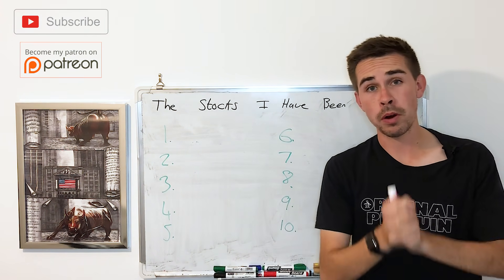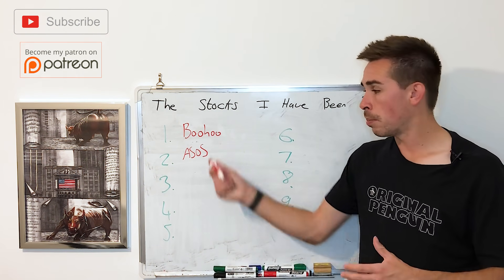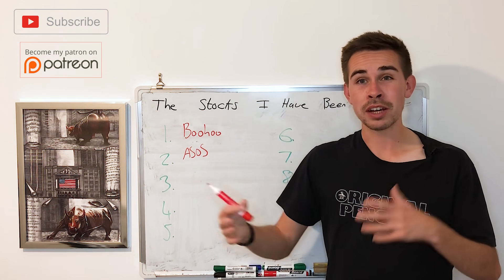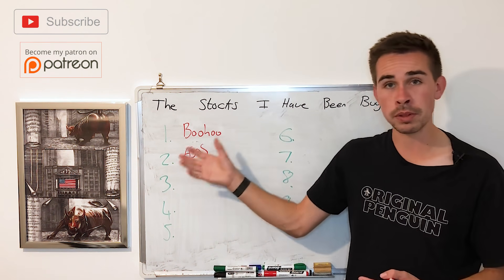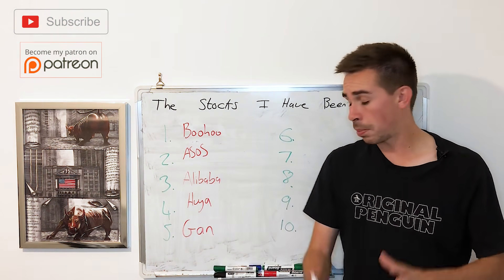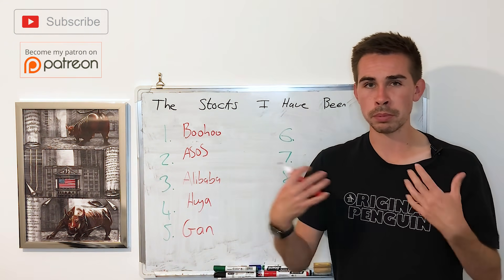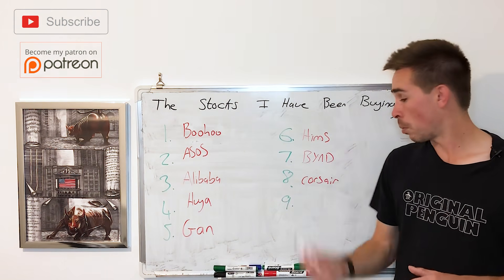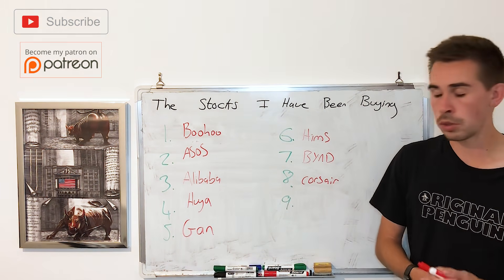The Stocks I Have Been Buying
Hi! my name is Jacob, and today, i talk about the stocks i have been buying last week.

If you want a free share worth up to £200 open up a Freetrade account here

“Deemed authorised and regulated by the Financial Conduct Authority. The nature and extent of consumer protections may differ from those for firms based in the UK. Details of the Temporary Permissions Regime, which allows EEA-based firms to operate in the UK for a limited period while seeking full authorisation, are available on the Financial Conduct Authority’s website.”

Join Stake If you want a free share of Nike, Go-Pro or Dropbox.(Deposit in 24 hours needed to get the free share)